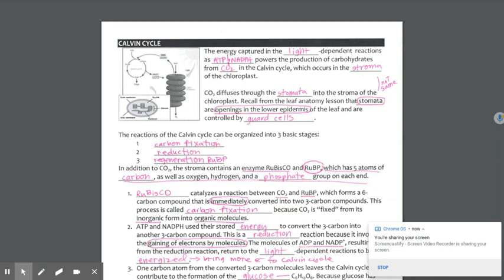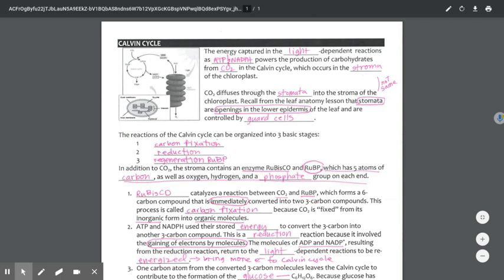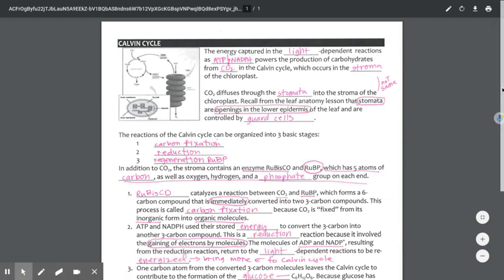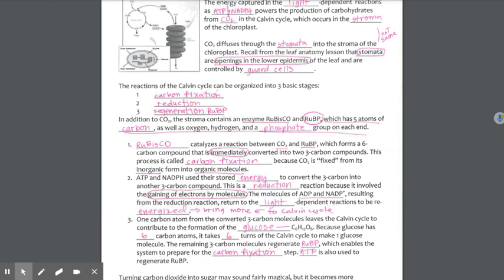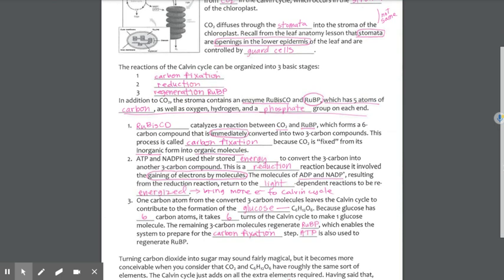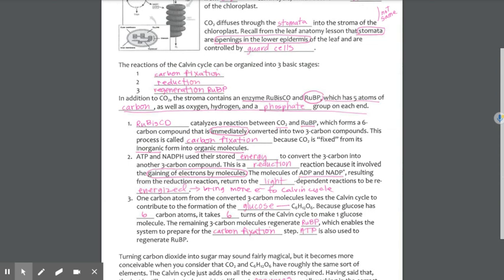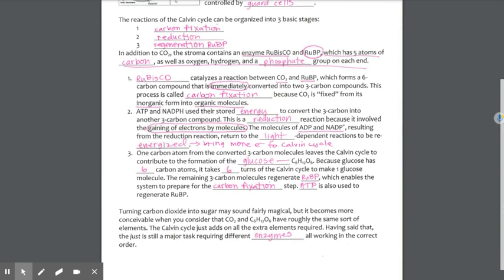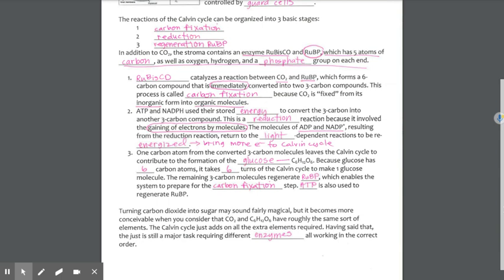Calvin Cycle Photosynthesis